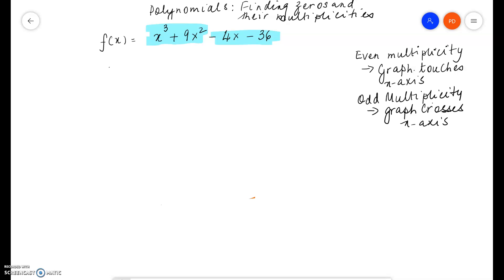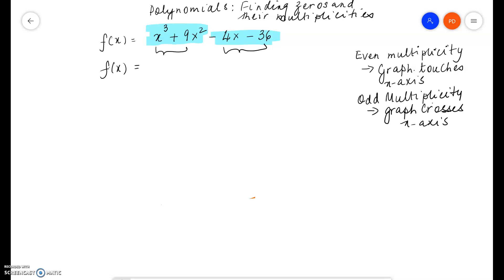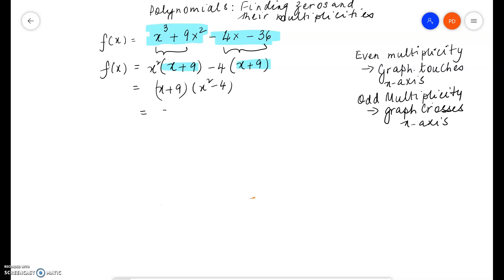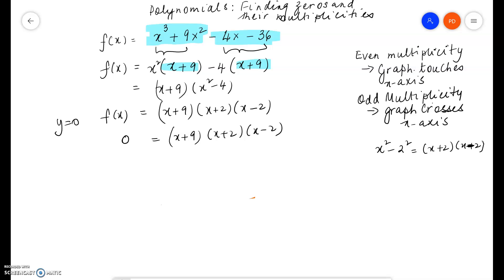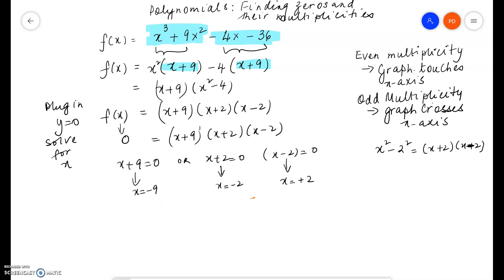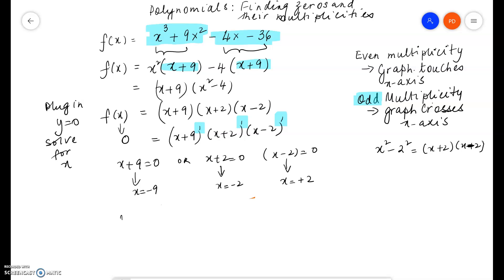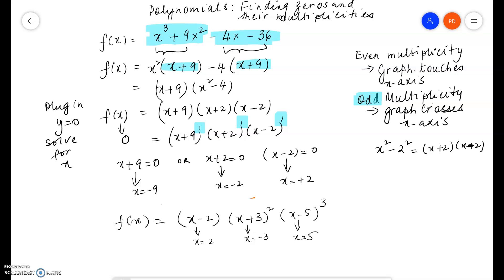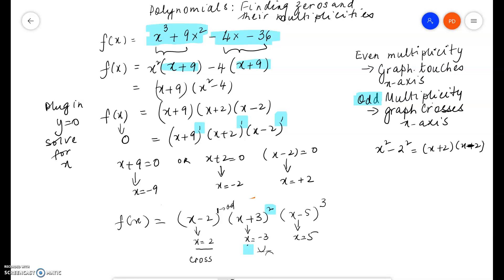Polynomials:Zeros,Multiplicities of Zeros